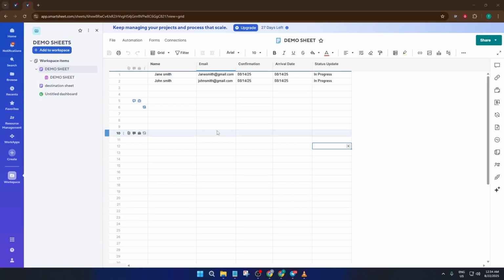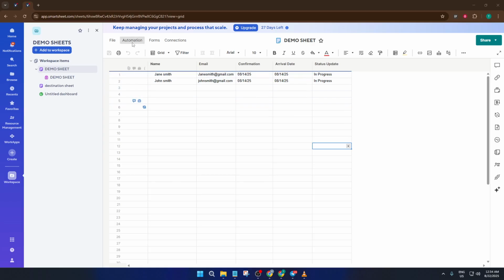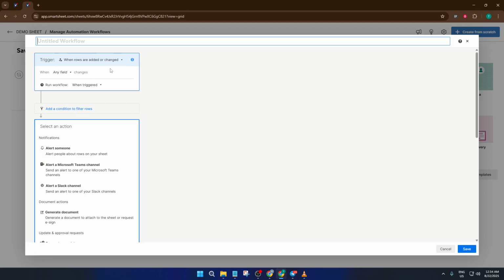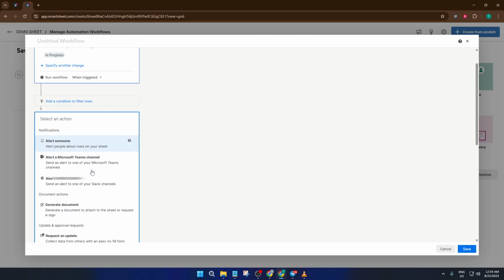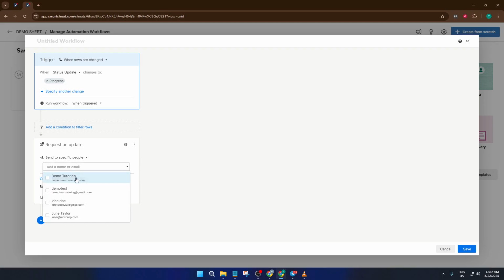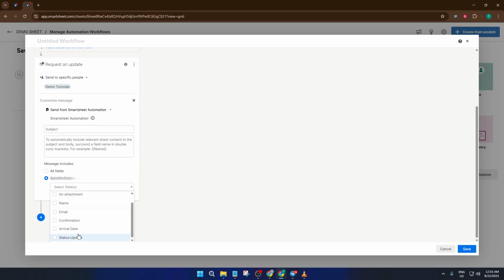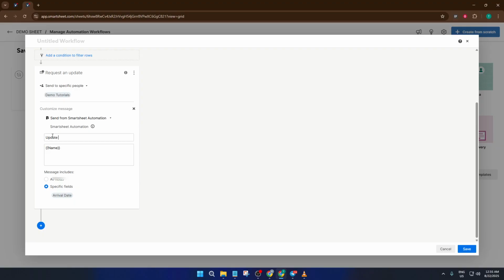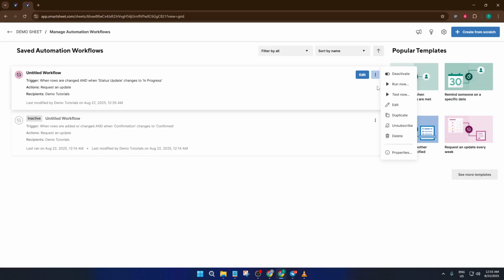How To Create Automated Status Update Requests In Smartsheet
Learn step-by-step how to create automated Status Update Requests in Smartsheet! In this comprehensive tutorial, you'll discover how to leverage Smartsheet Automations to streamline your workflows, ensure timely updates from team members, and keep your projects on track—all without manual follow-up.

Features covered: Workflow automation, recurring requests, notification options, conditional logic, and recipient targeting. Supported platforms: Smartsheet Web and Desktop. Perfect for project managers, team leaders, and anyone looking to save time with automated updates.